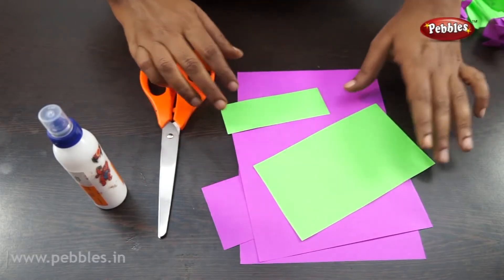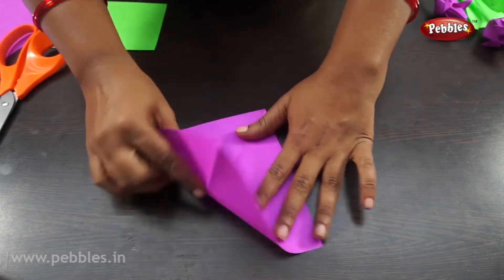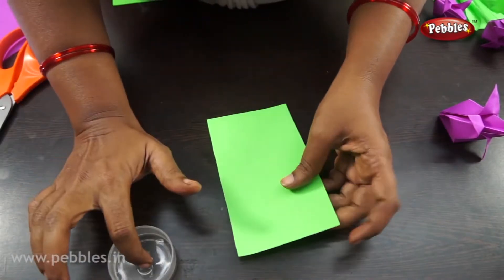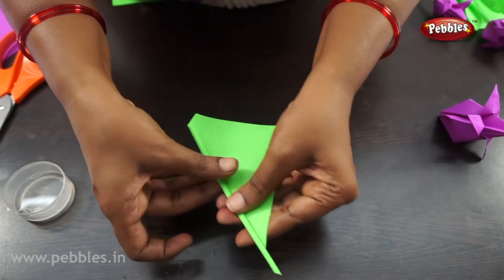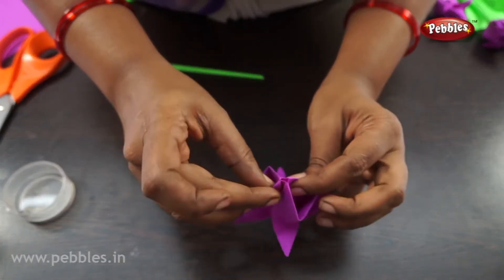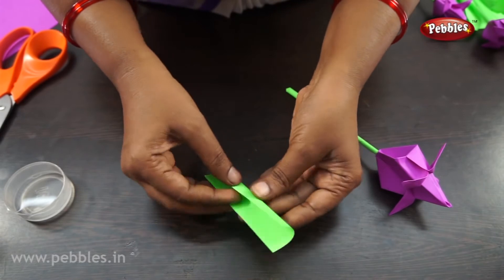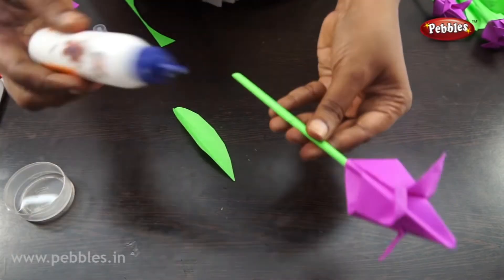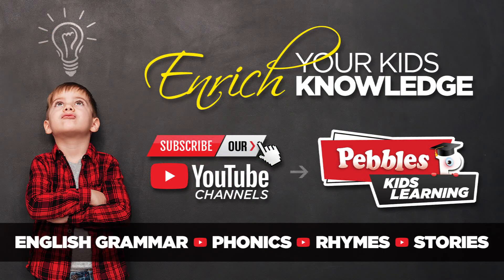How to make origami flowers with Craft Paper | DIY Crafts for kids | in English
This video is a part of Pebbles, Paper Crafts for kids in English